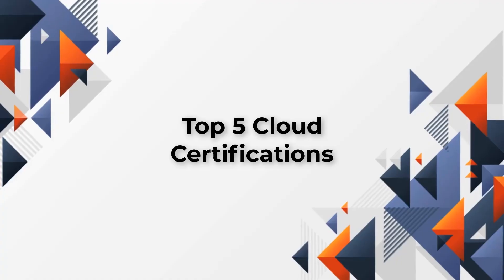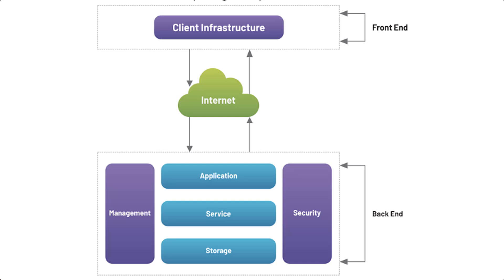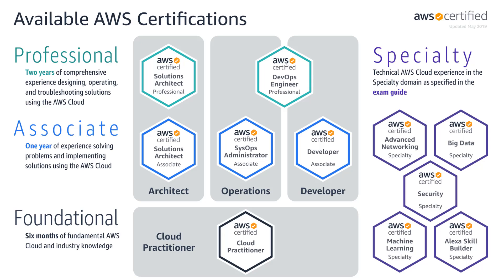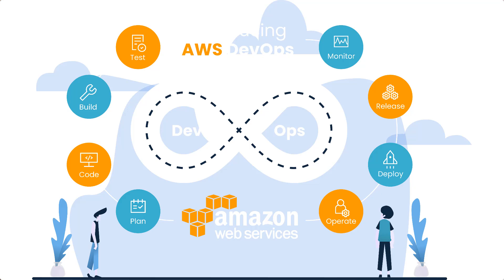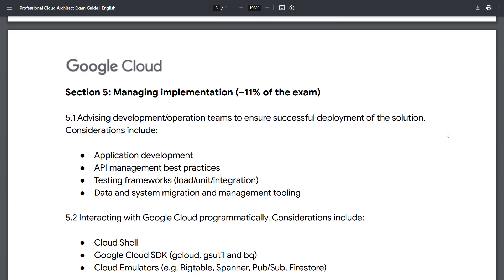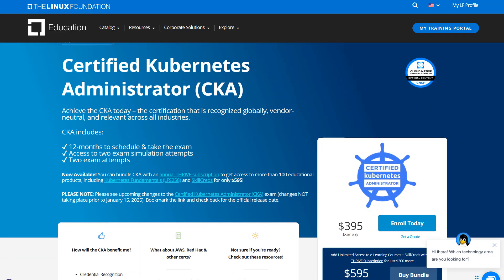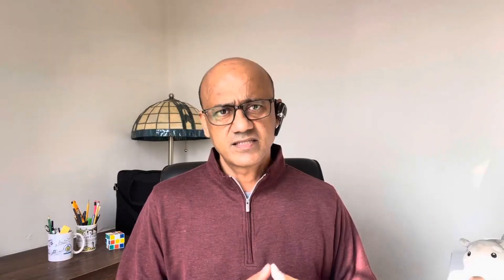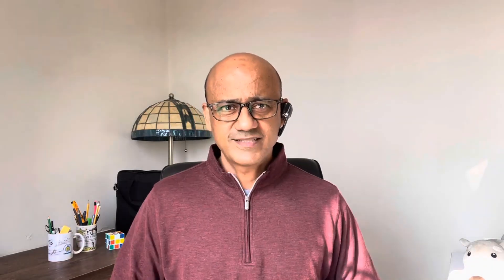Top 5 Cloud Certifications To Grow Your Career In Tech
🚀 Looking to level up your tech career in 2025? In this video, we break down the Top 5 Cloud Certifications that can skyrocket your job prospects and increase your salary. Whether you're a beginner or a pro, cloud certifications open doors to some of the highest-paying roles in the industry.

🔧 From AWS to Azure, Google Cloud, and beyond – we’ve got you covered with the best certifications, career pathways, and tips to succeed!

📅 Timestamps/Chapters:
00:00 - Intro – Why Cloud Certifications Are Essential in 2025
01:12 - 1. AWS Certified Solutions Architect – Career Growth
02:55 - 2. Microsoft Azure Administrator – Expanding Opportunities
04:14 - 3. Google Cloud Professional Cloud Architect – High Demand
05:37 - 4. CompTIA Cloud+ – Best for Beginners
07:01 - 5. Certified Kubernetes Administrator (CKA) – Next-Level Skills
08:20 - Final Thoughts & Career Advice

🔥 Why You Should Watch:

Learn the highest-paying cloud certifications
Understand which cloud certification fits your career goals
Discover tips on passing exams and staying ahead in tech
Find out which certification is right for beginners and pros

IT Professionals looking to upskill
Developers, System Administrators, and Architects
Beginners interested in cloud computing
Anyone looking for a high-paying tech career
🎓 Recommended Courses:

Google Cloud Associate Engineer
🔗 Resources & Links: